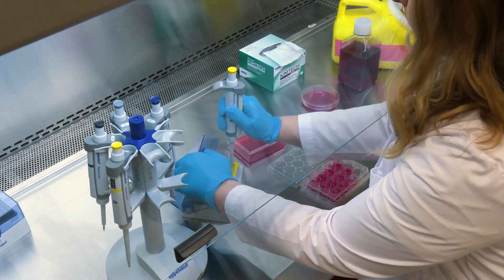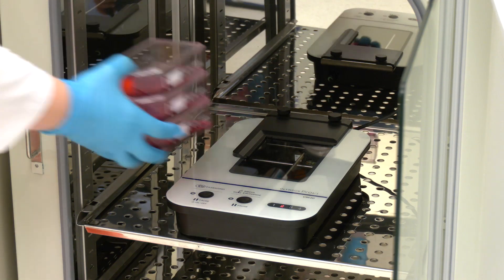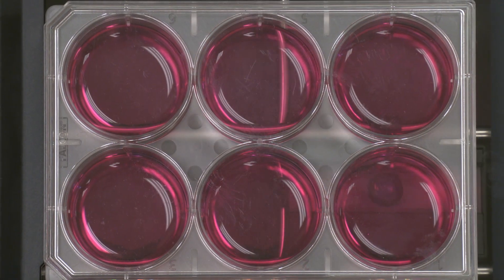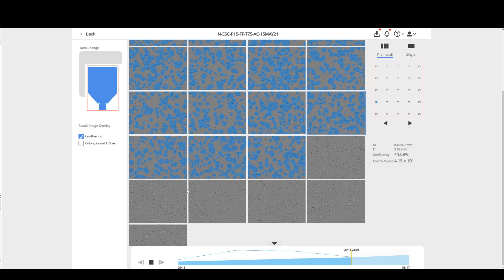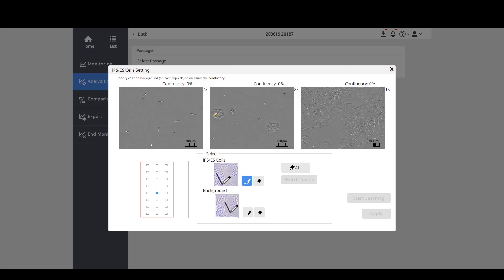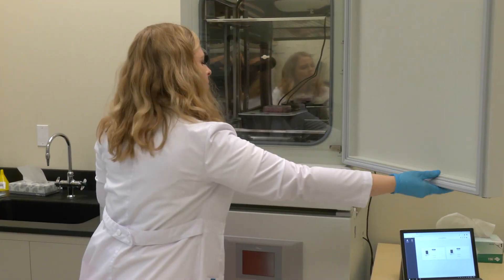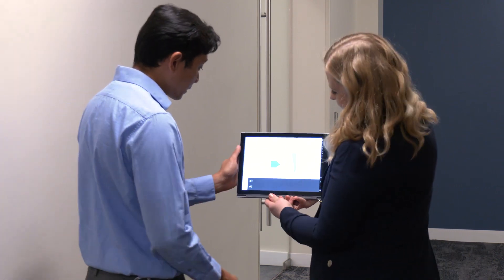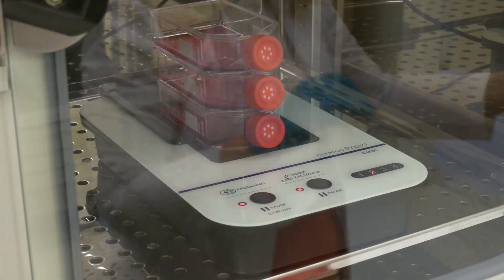Meet the OLYMPUS Provi™ CM20 Incubation Monitoring System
Dr. Joanna Hawryluk introduces the OLYMPUS Provi CM20 incubation monitoring system and demonstrates how it streamlines the cell culture workflow. Watch now to learn how this award-winning and automated cell culture system works.